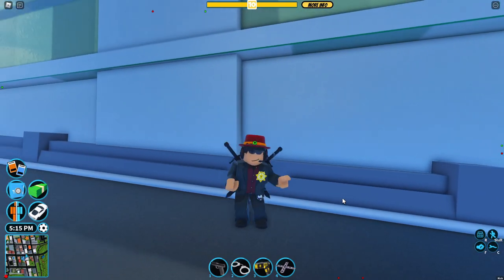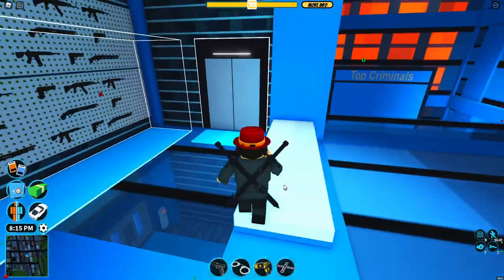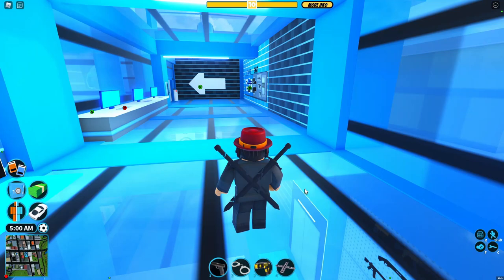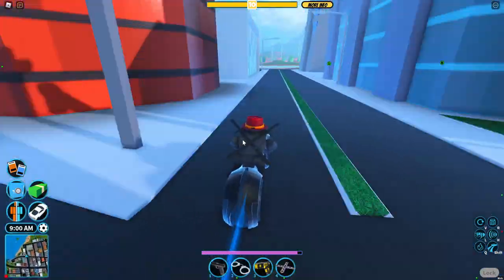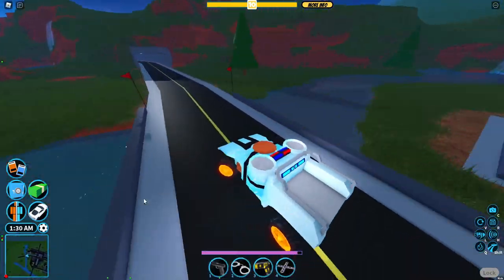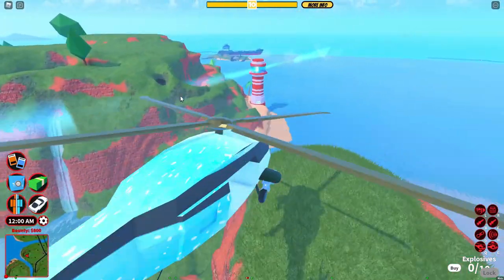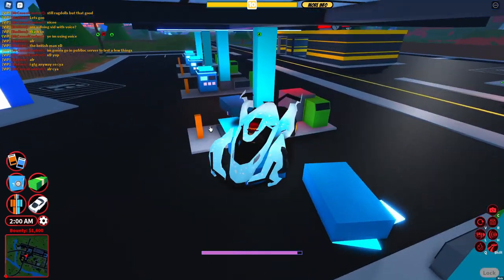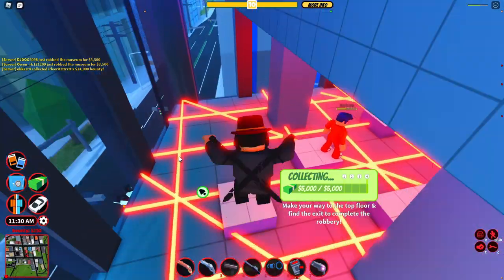NEW VOLT BIKE! SENTINEL CAR | JAILBREAK JULY UPDATE 2021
**SORRY THAT COMMENTS KEEP DISABLING, I DONT KNOW WHY.**
The JAILBREAK JULY UPDATE is Great! Here's a list of the new features:
Police HQ - Garage, Gun Shop & Police Spawn in the centre of the city!
Changes to other police bases - Removed base near PowerPlant, stopped spawning in Prison Basement.
REVAMPED Volt Bike - Glitch no longer works. Not as buggy.
Destructible objects - Trees, traffic lights, stop signs and MORE can be broken!
NEW Sentinel Car - Weird car
NEW Contracts - 15 new contracts
Cargo Boat gives x2 Cash - Around 6-7k now
Dune buggy FIX - It has returned and it is no longer broken!
Army Heli Missile Nerf - NO Friendly fire!
Player Markers - See where your teammates are!
Robbery Bounties raised!

Follow me to join me!

Sorry, but I can't friend you because of the friend limit and it would be unfair on all my other fans.
You can follow me though to join me! User: MrCasualContent.
I edit with DaVinci Resolve and record with OBS. They are both 100% free!!